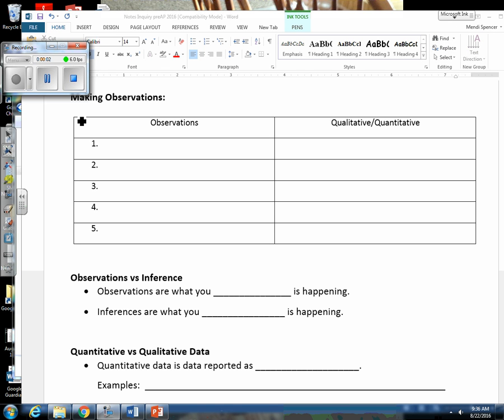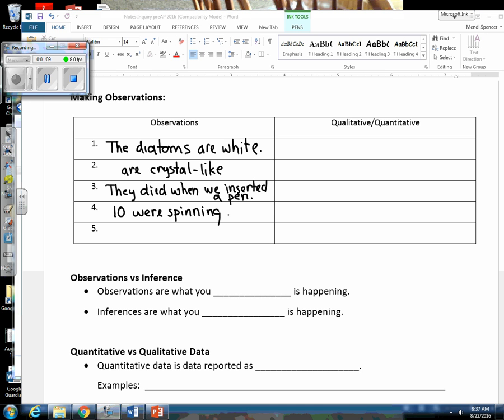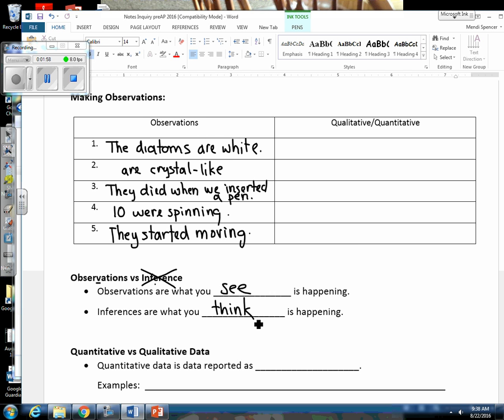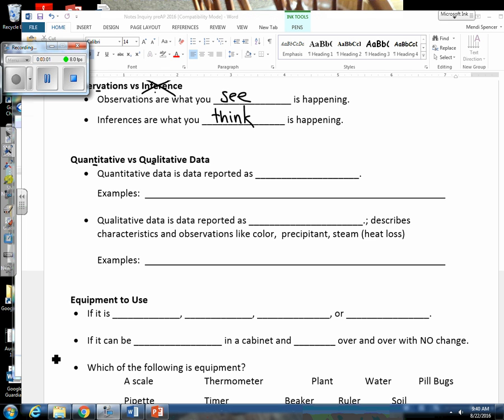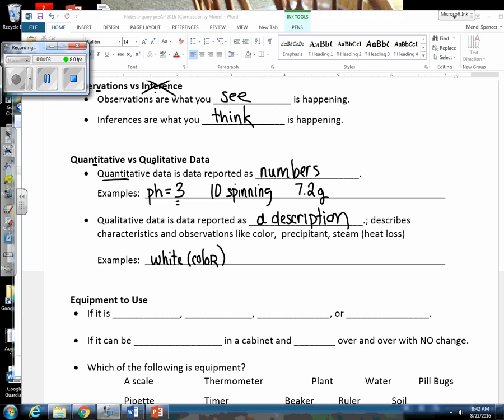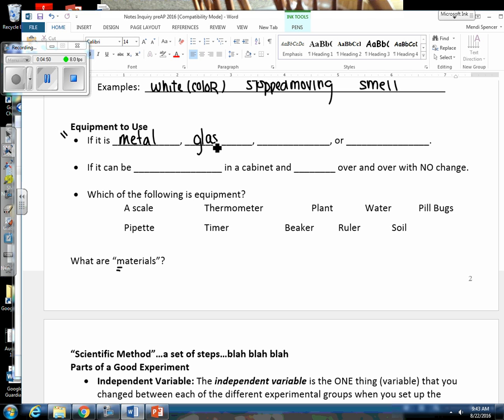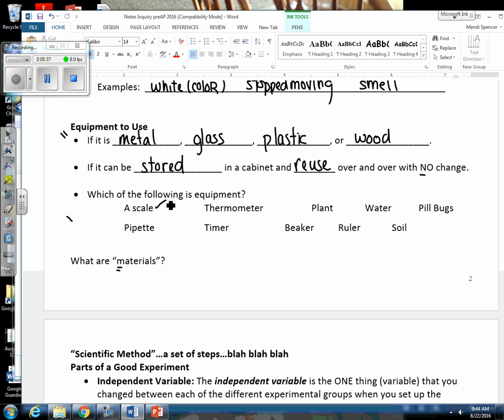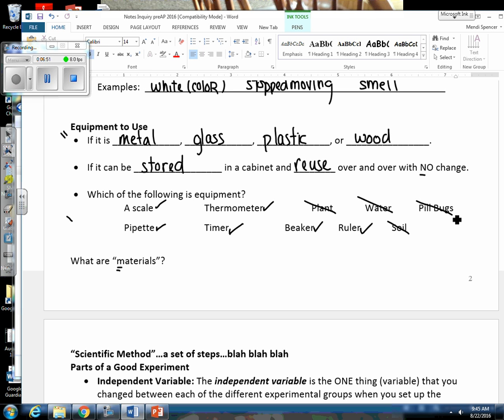Biology Unit 1 Lecture 1 - Equipment & Observations (Page 2)